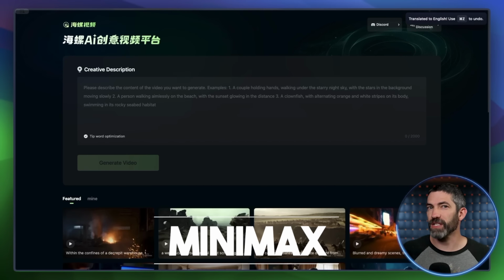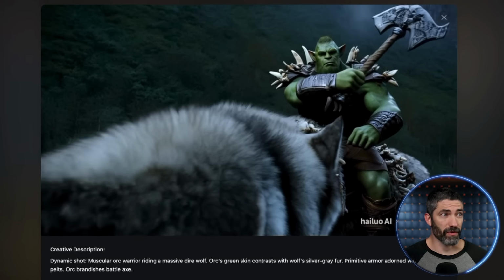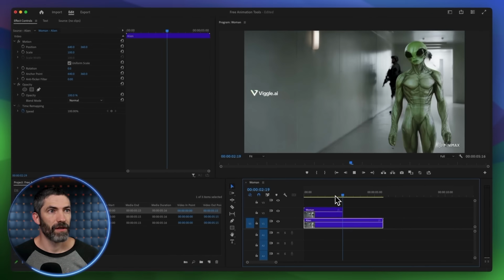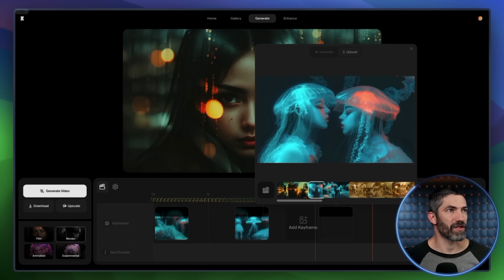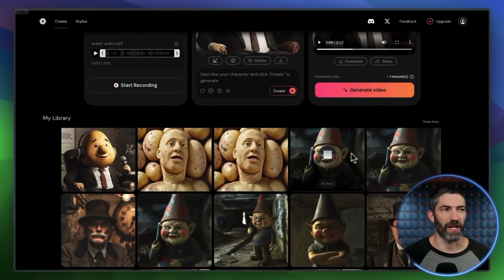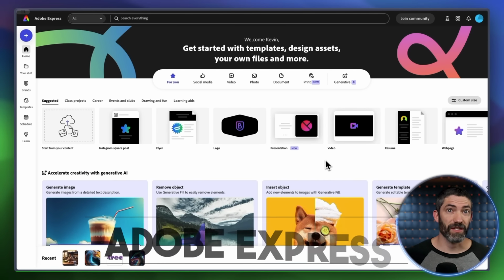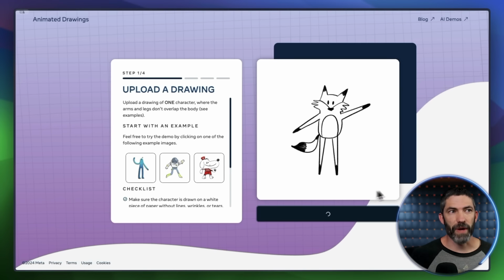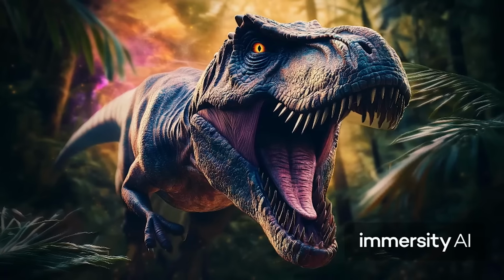10 AI Animation Tools You Won’t Believe are Free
Update: Minimax recently added image to video, but also added pricing plans. They still offer a free plan, but it is no longer unlimited use as it was when i released this video.
Some other pricing plans have changed as well.

Summary:
Free ai animation tools that allow you to animate anything. Text to video, image to video, lip sync, character animation, and more. Viggle AI, Minimax, Kling AI, Krea, Hedra, LivePortrait, Adobe Express, and others. They’re all easy to use ai animation tools that bring life into your ai art for social media, ai films, music videos, and more. AI animation makes content creation easier and more fun with endless creative possibilities.

Chapters
0:00 Intro
0:35 Minimax
2:57 Kling
3:18 Viggle
5:12 Krea Upscale
6:37 Krea Image to Video
8:18 Hedra
9:13 Live Portrait
11:30 Adobe Express
13:04 Animated Drawings
14:28 Immersity AI
14:47 CapCut
15:48 Futurepedia